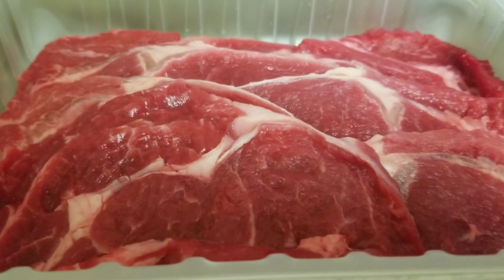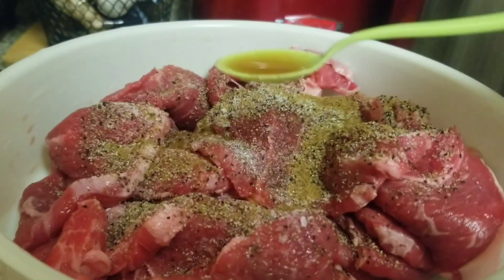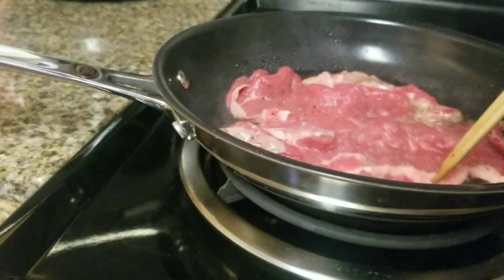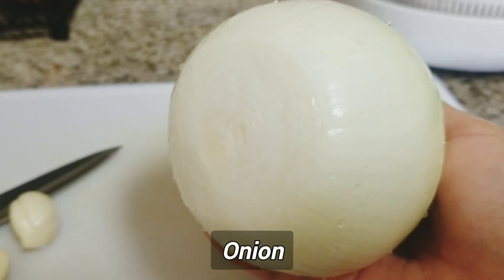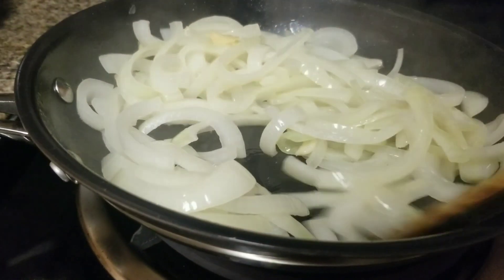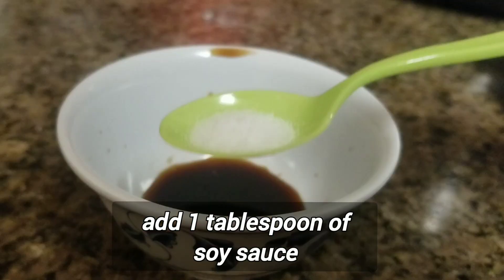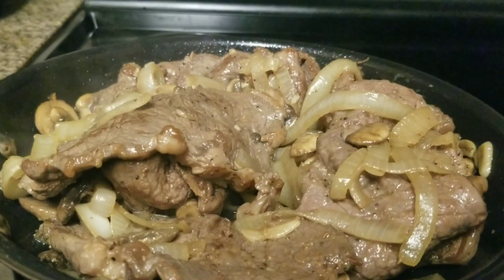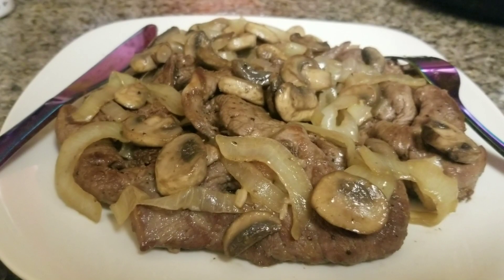Butter - Ribeye Steak Recipe, best meal for dinner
Today I made ribeye steak with butter and baby Bella mushroom too, it tastes super delicious, you have to try it to make it this dish you will like it the tastes it's so delicious.